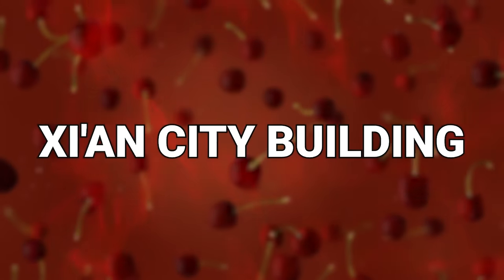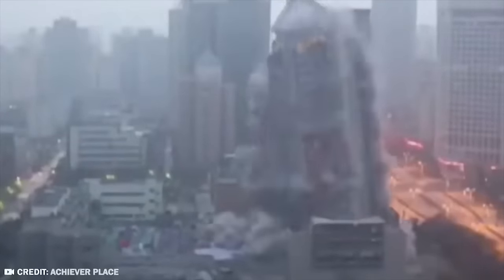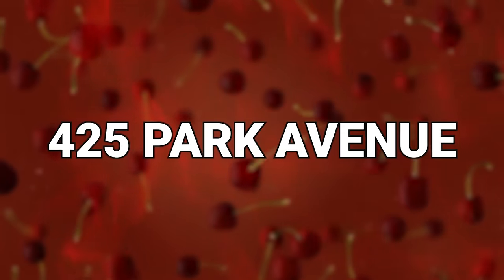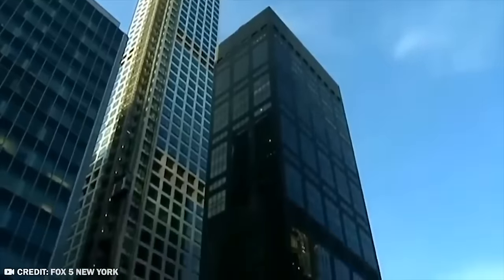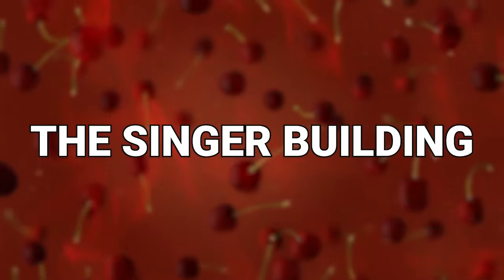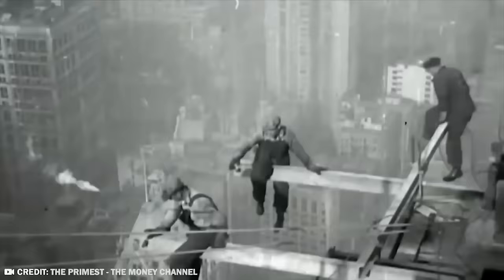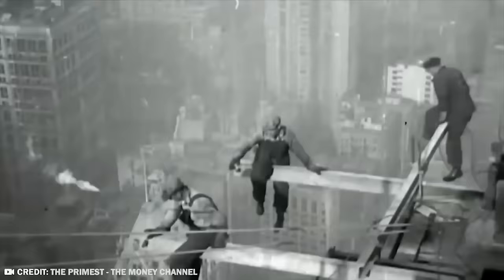20 Tallest Building Demolitions in the World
Some buildings are big. But some of those buildings become less big because some of those big buildings are later destroyed. These are 20 tallest building demolitions in the world!